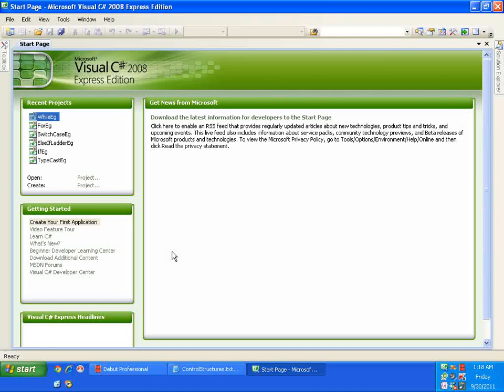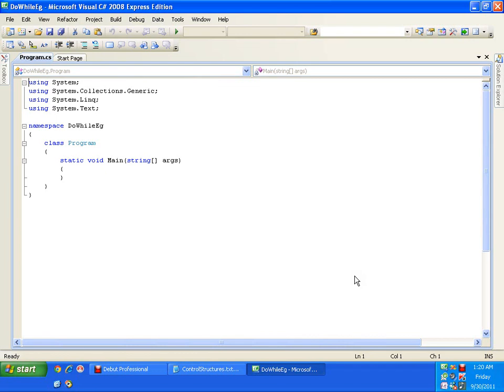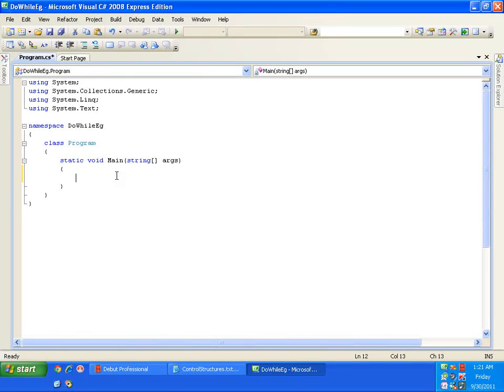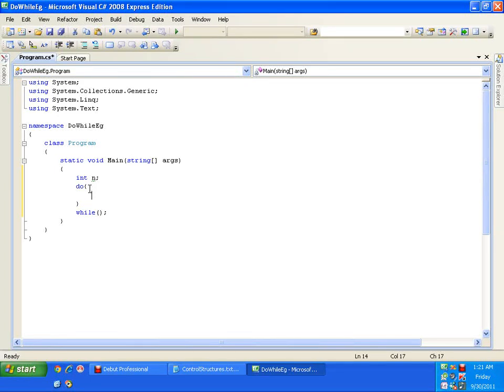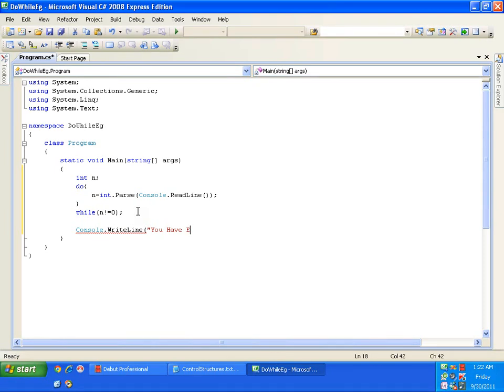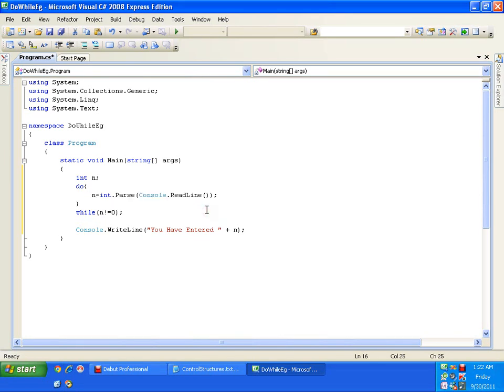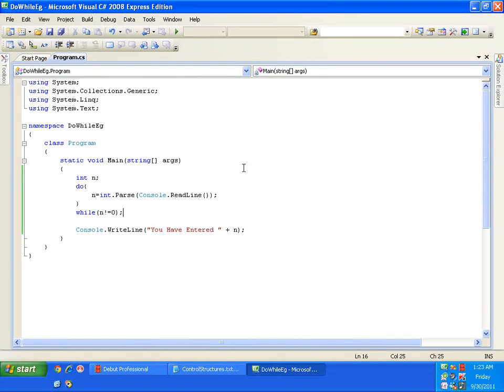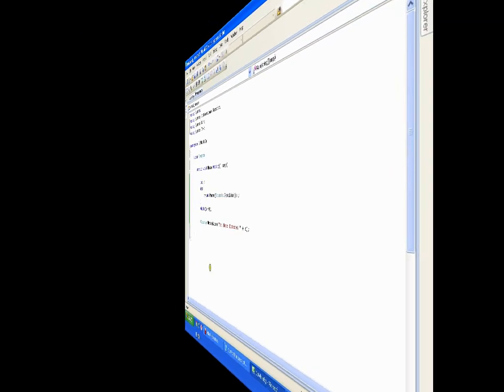C# programming(Do While) Part - (10 of 32)